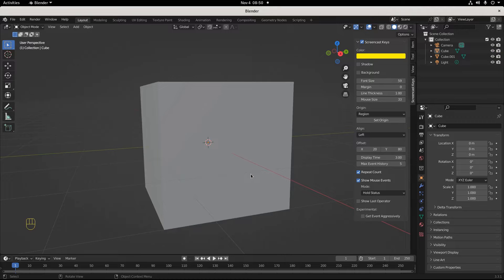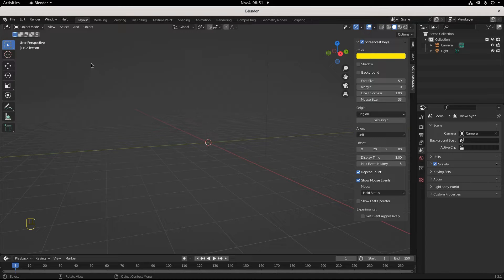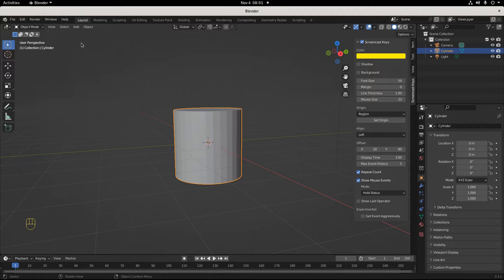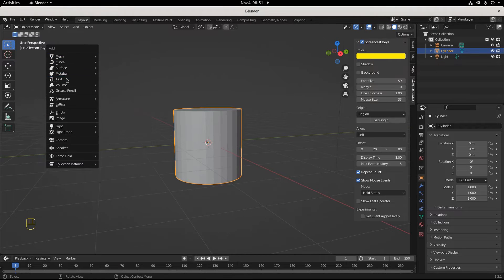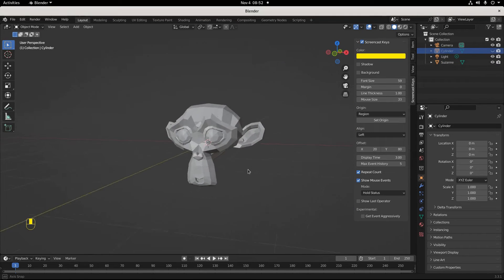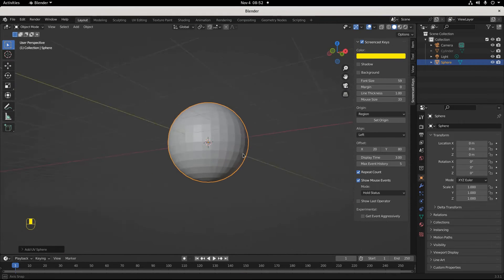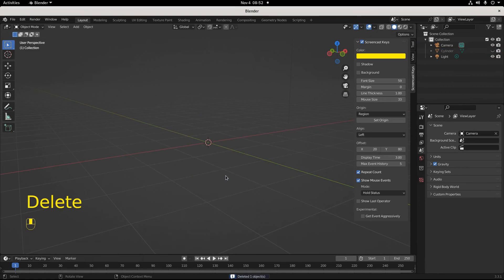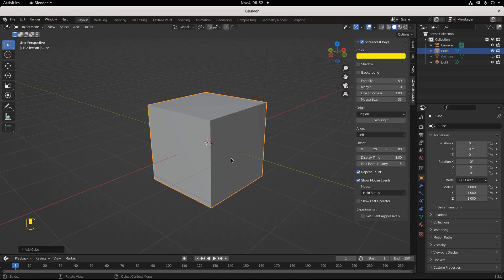Blender Tutorial - Make New Mesh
Like all great things, Blender is hard for beginners in the beginning.
When you're making a model and you want to add a new mesh and you don't know where to go, take a big deep breath, hit the hotkey (SHIFT + A), make a new mesh, then ride off into the sunset like Boss Nova.

0:00 - Introduce the problem
0:30 - Hotkey to make new mesh Blender
0:55 - Suzanne
1:35 - Summary